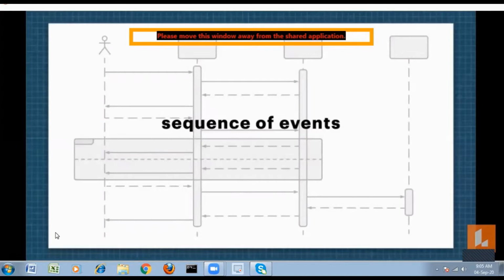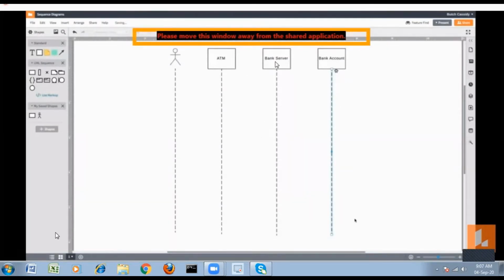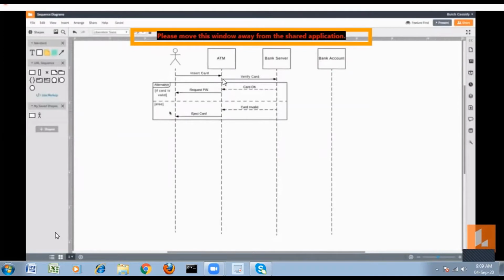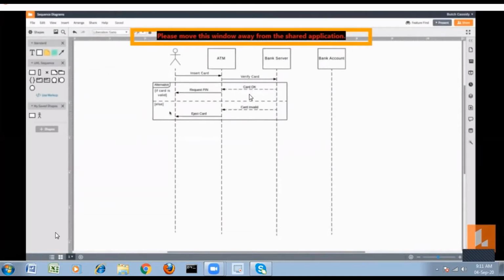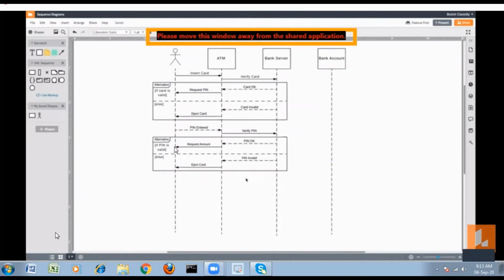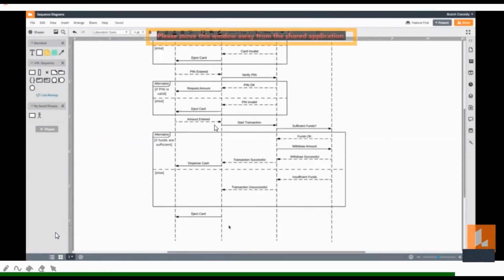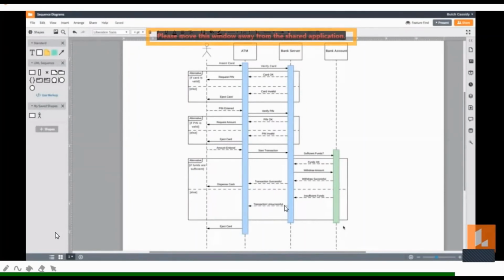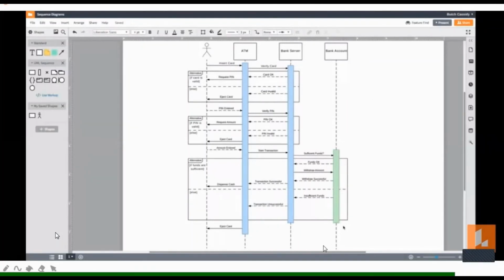Lecture 8 Sequence Diagram